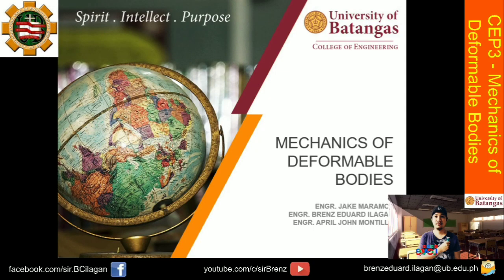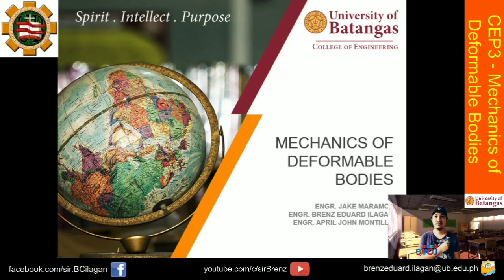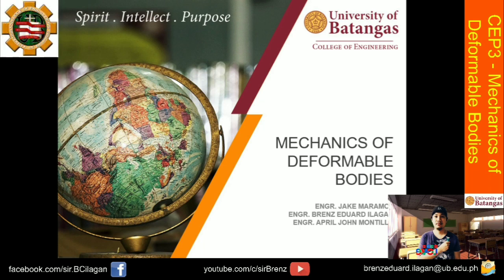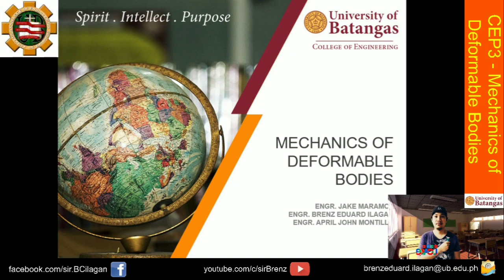Mechanics of Deformable Bodies - Chapter 2 - Strain (Statically Indeterminate Members)